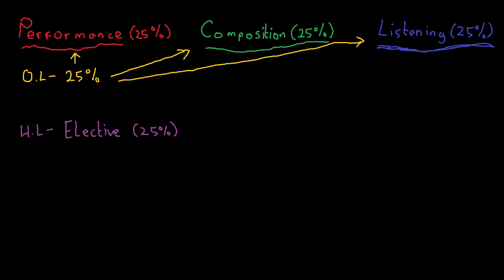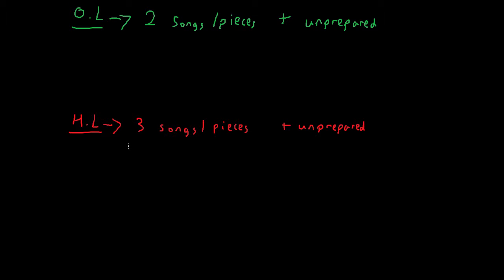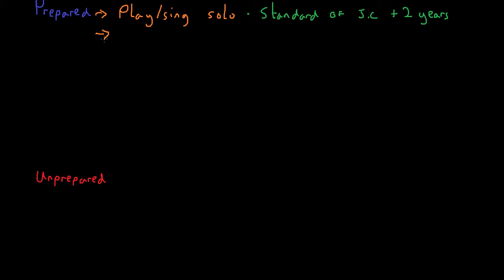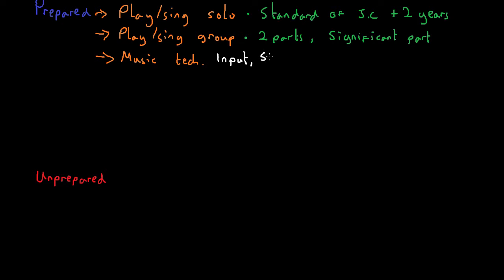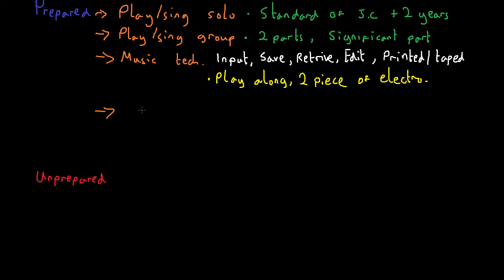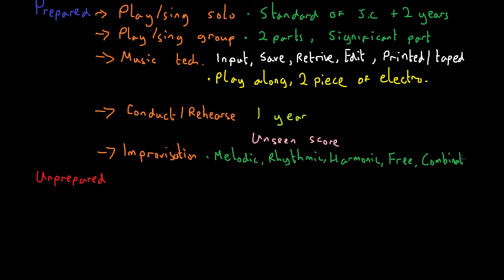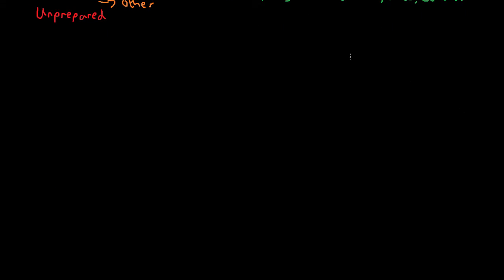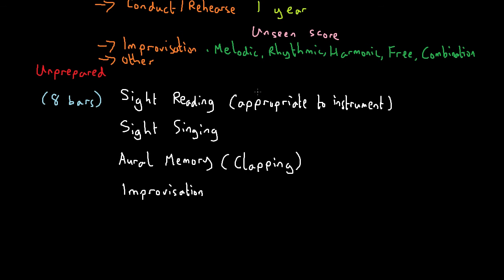Breakdown Of Performance Exam ¦ Curriculum ¦ Leaving Cert Music Videos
A breakdown of the Leaving Cert Music Performance Exam, outlining its different sections and general format.